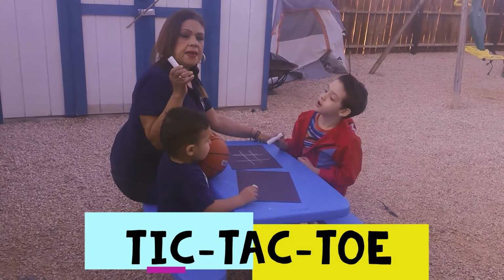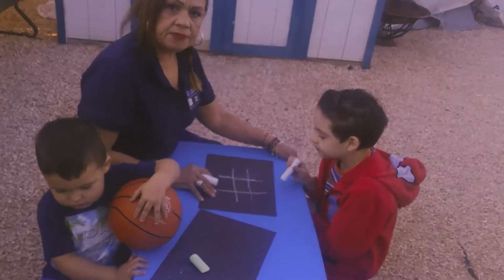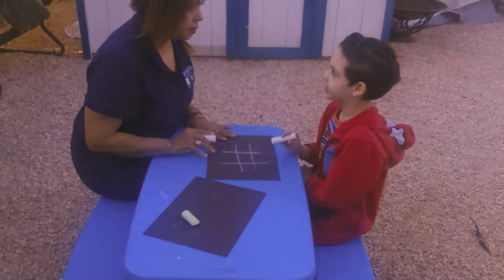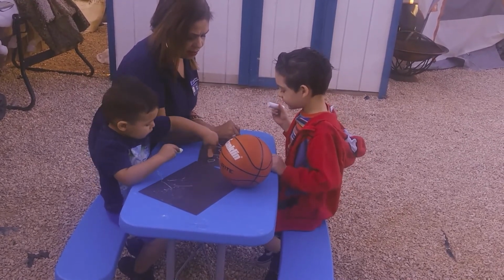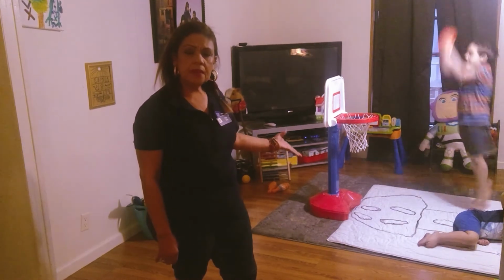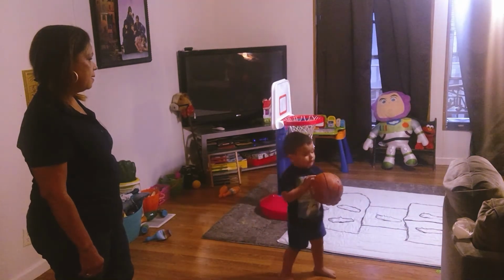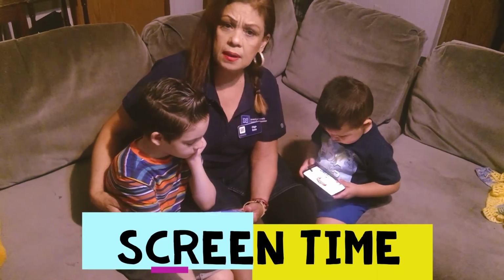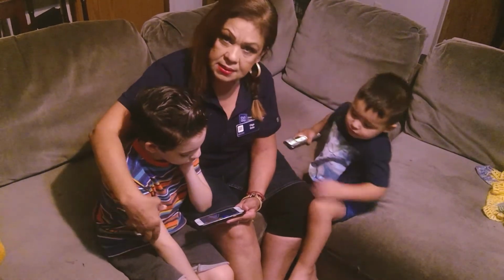Encouraging Active Play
Partners in Parenting encourages parents to help engage their children in indoor and outdoor active play.  Easy activities are shown, plus a few tips on using educational apps.